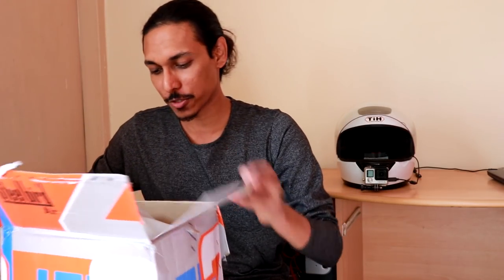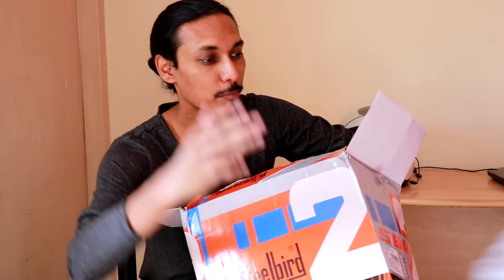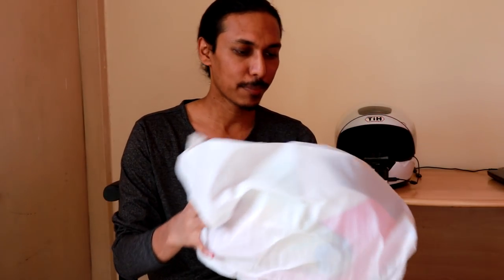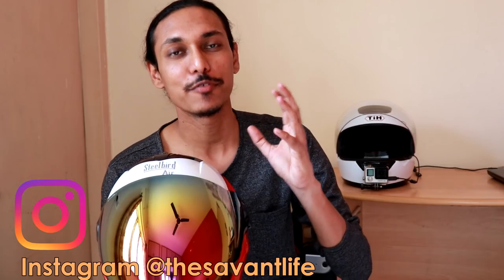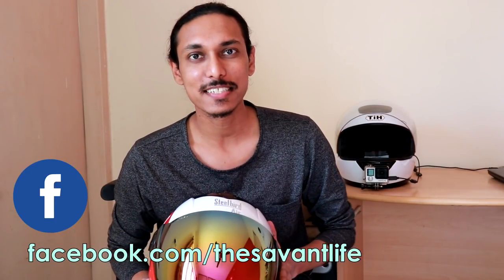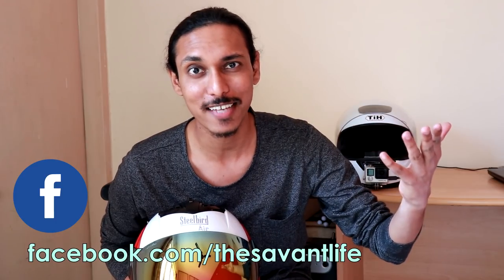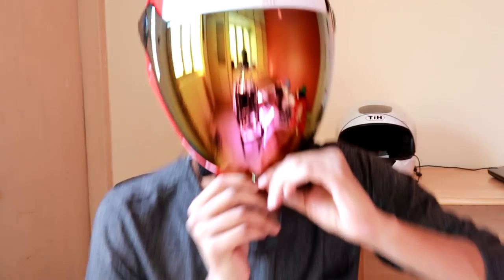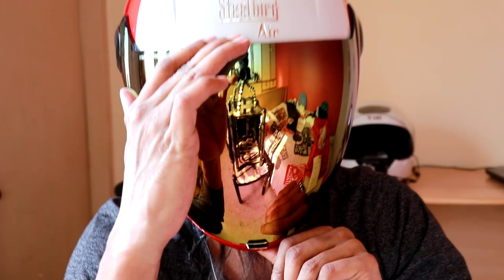Steelbird SBA 2 Helmet – Honest Review & Comparison | Apache 310 RR – New Thoughts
In this episode, I bring you an honest and detailed review of the much talked about SBA 2 Helmet by Steelbird. It looks stylish as all hell but does it make an impression beyond its gold tinted visor and fancy paint scheme?

I also take this opportunity to compare the Steelbird SBA 2 – an ISI certified helmet with my TIH helmet which is DOT certified.

I also talk about some new thoughts I have about the Apache 310 RR. So, if you were planning to buy this bike from TVS, you might want to check this out.

Also, if you are interested -

My Action Camera - GoPro Hero 4